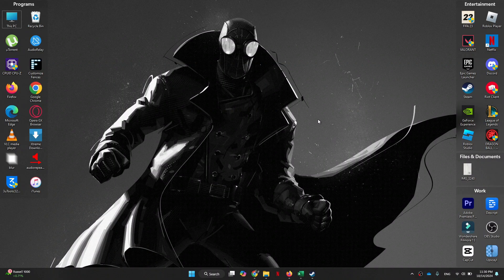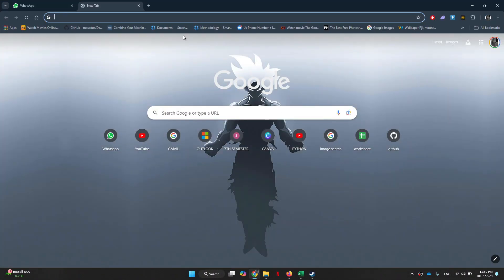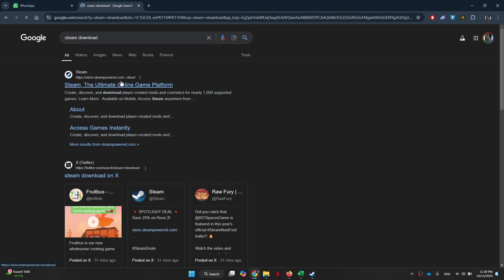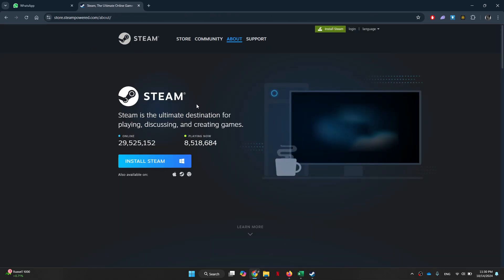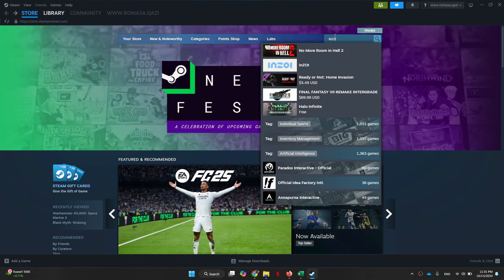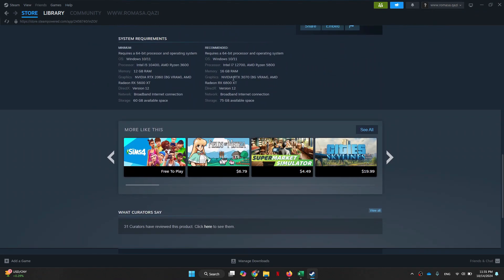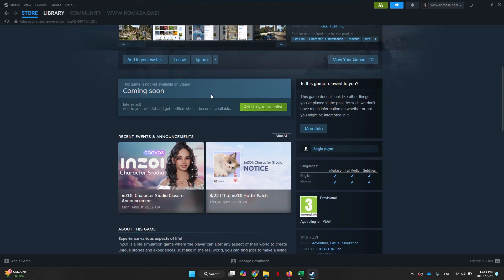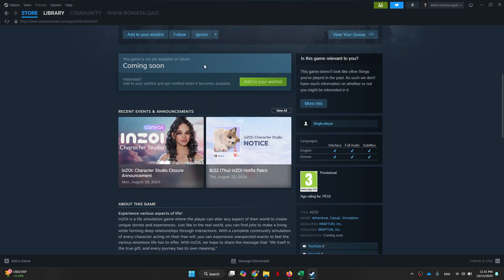How to Download Inzoi on PC | Install Inzoi on Your Computer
Want to use Inzoi on your PC? This quick guide will show you step-by-step how to download and install the Inzoi app on your computer for seamless access. Follow along and get started with Inzoi on your PC today!